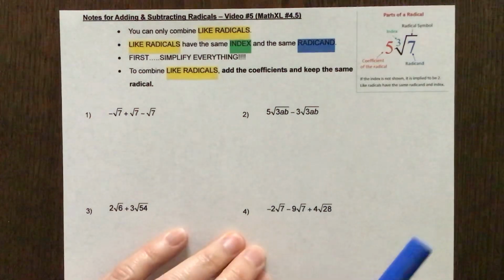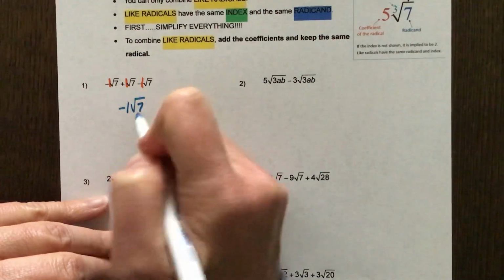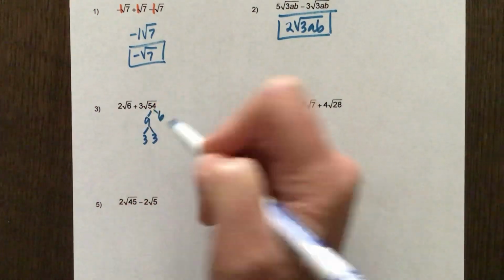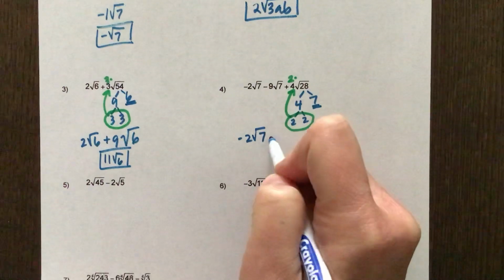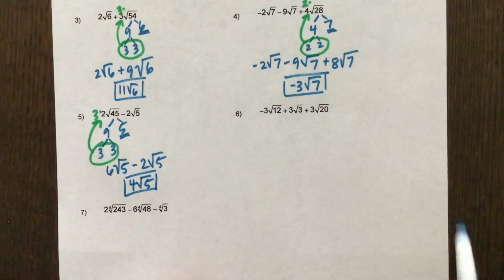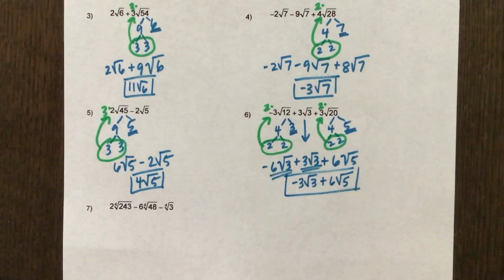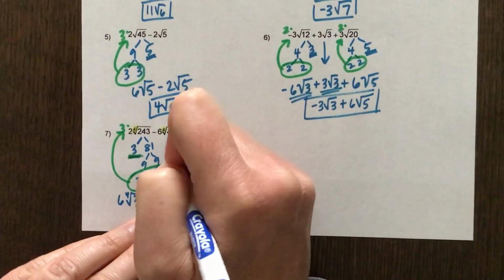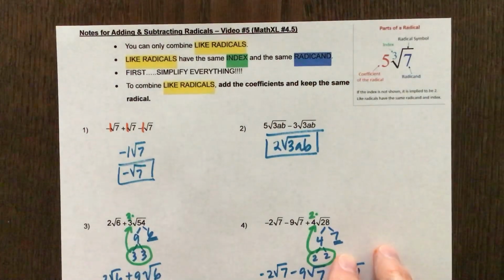Notes for Adding & Subtracting Radicals